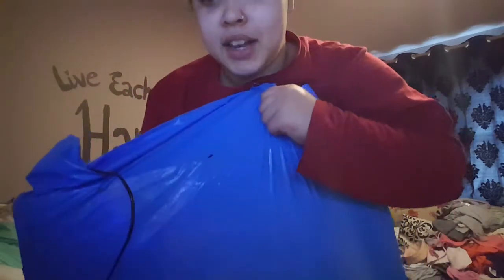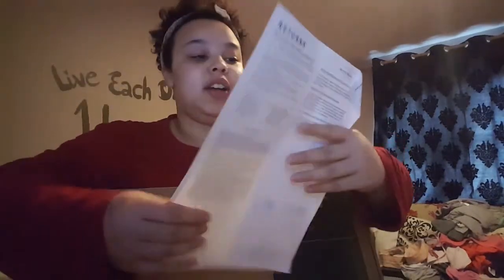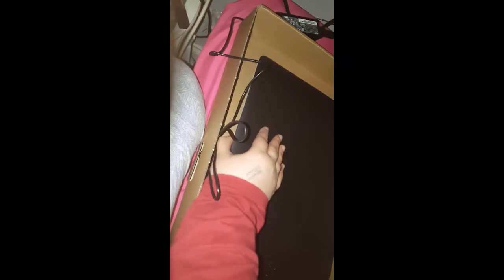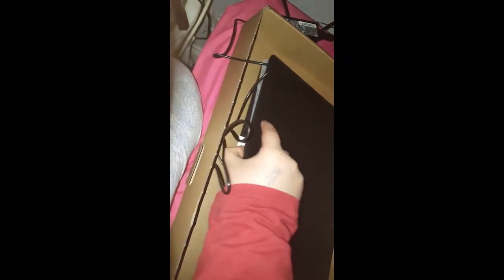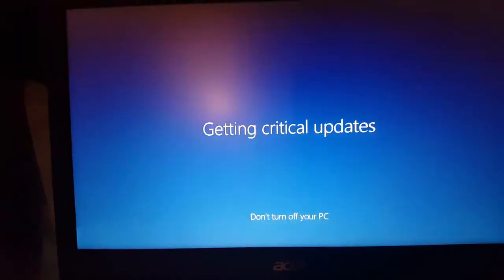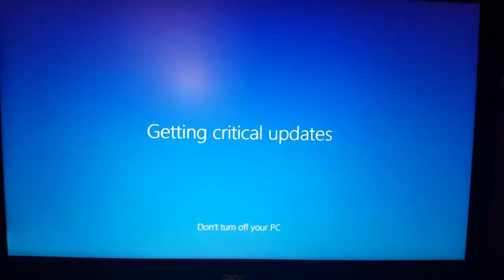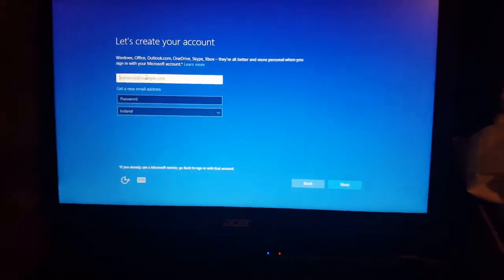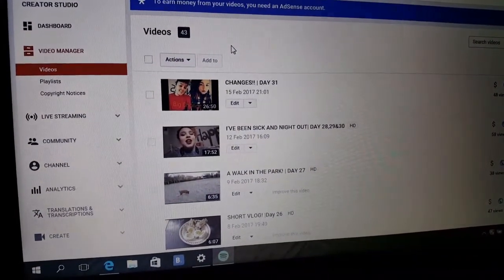NEW LAPTOP😀 | DAY 32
Hey guys sorry I haven't been vlogging much lately but I should be back on track soon😁.
Musical.ly: BillieForde